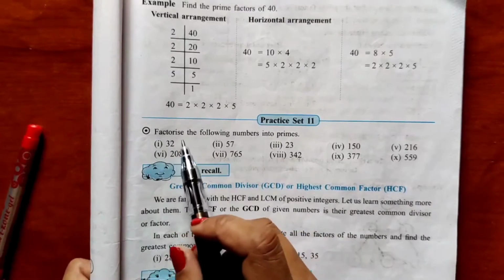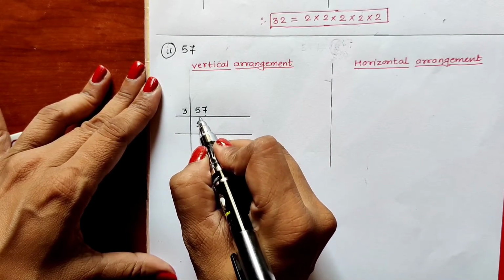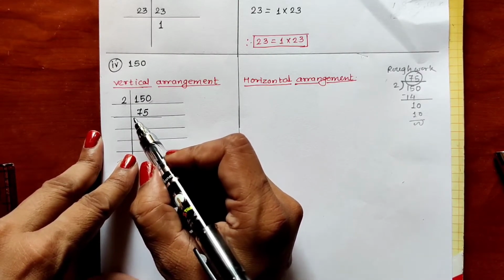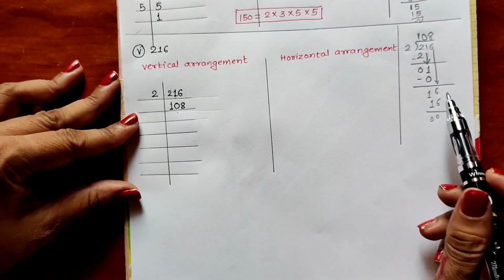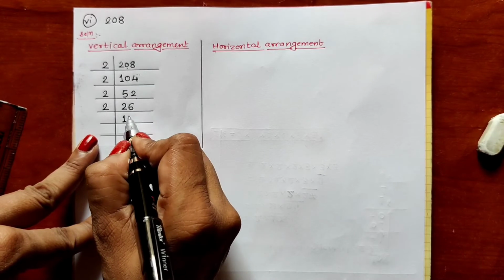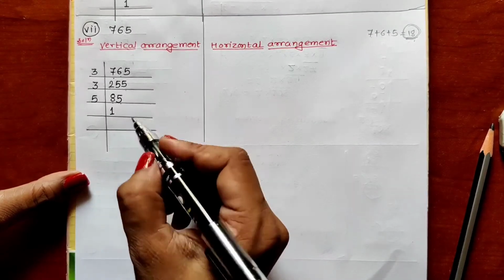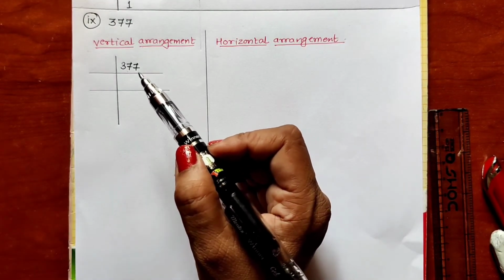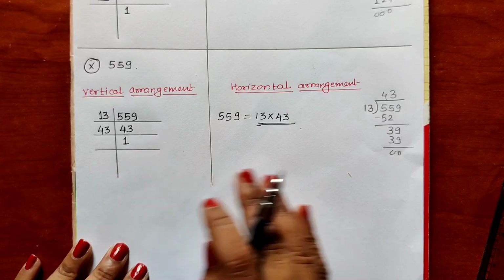Std-7th#Practice Set11#Ch 3. HCF and LCM#Sub-Maths#Maharaahtra State Board# Eng and Semi-Eng Med#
About this video 👇
Std-7th#
Sub-Maths#
Ch 3 : HCF and LCM#
Eng & Semi-English Medium#